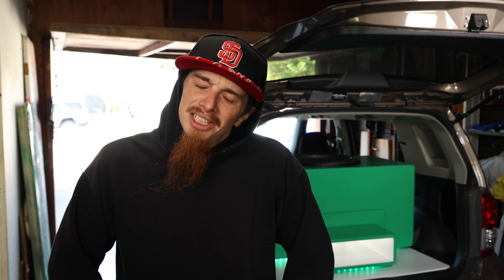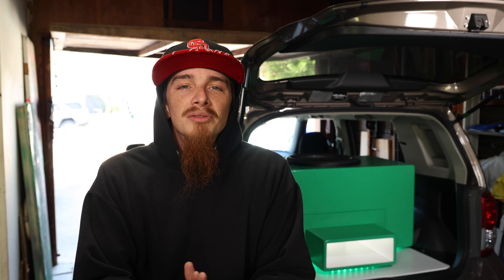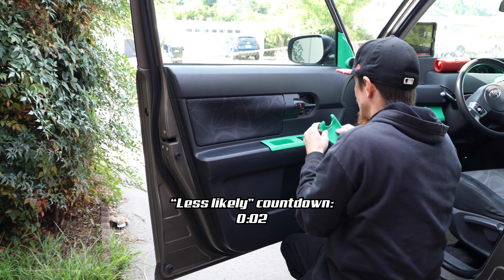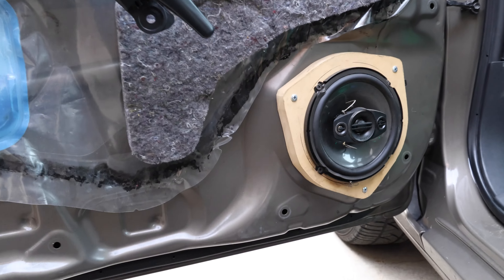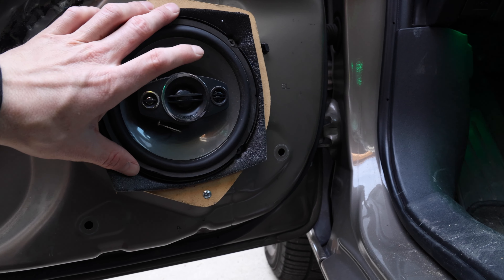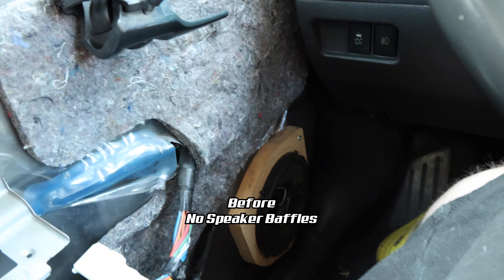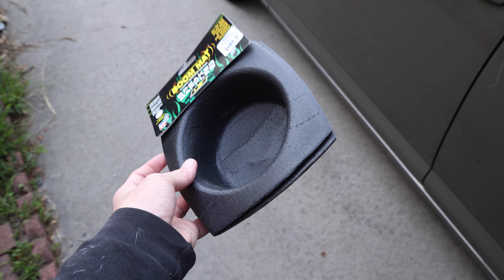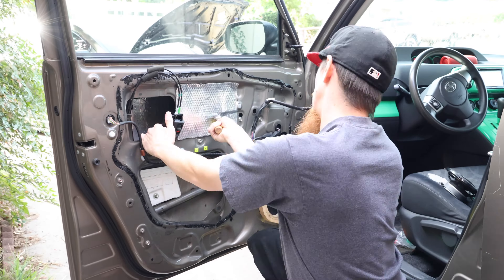Do Speaker Baffles make Speakers Sound Better?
Installing Boom Mats for more mid bass from door speakers?  Down4Sound
Boom Mats Speaker Baffles

We are going to find out how speaker baffles work, what speaker baffles do, and whether or not they can provide any acoustical benefits to car audio enthusiast.

In the process of installation, we will also be going over how to remove the door panels from a 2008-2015 Scion xB.

(Amazon, Auxito, Big Jeff Audio)

~~~DaSlapBox~~~
2011 Scion xB
Audio:
Subwoofer Amp: Sundown SCV-1500d
Subwoofer Speaker Wiring: 8ga OFC SHCA
Subwoofer Terminal Lugs: 8ga Copper Lugs, 1/2" I.D.
Door Speakers: Pioneer TS-A1684R A-Series 6 1/2"
Power:
Alternator: Mechman 240A
Power/Ground Wiring: 1/0 OFC SHCA
Power/Ground Terminal Lugs:  Riocan 1/0 AWG Ring Terminals
(1/4, M6)
(5/16, M8)
(1/2, M8)
Acoustic Treatment:
Sound Deadening: Noico 80 mil (Doors+Panels, Roof, Floor, Trunk, Center Console, Pillars)
Closed Cell Foam: Noico 315 mil (Floor)
Sound Deadening Roller: Lumiteco Bearings Equipped Sound Deadening Roller
Lights:
RGB Strips: ELLights (Footwells, 2 rows under sub box, under amp, around amp rack)
Brake Lights: Phinlion LED
Reverse Lights: Phinlion LED w/ Projector
Turn Signals: Phinlion LED
Dome Light: iBrightstar 31mm LED
Map, License Plate, DRL: iBrightstar Wedge LED Bulbs